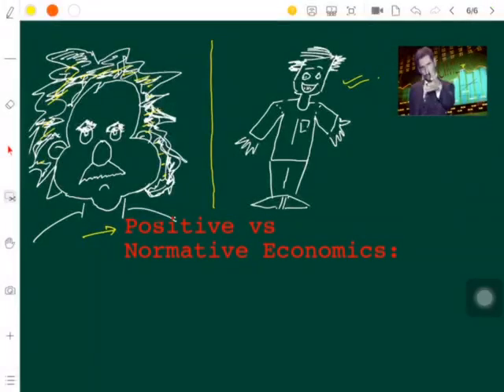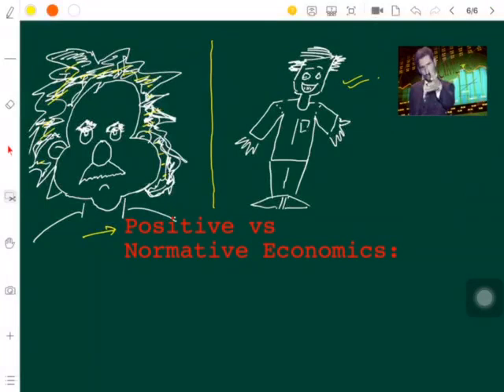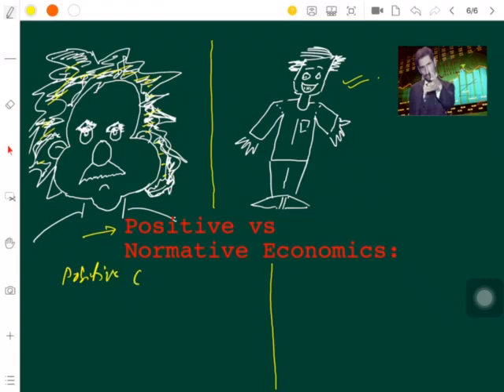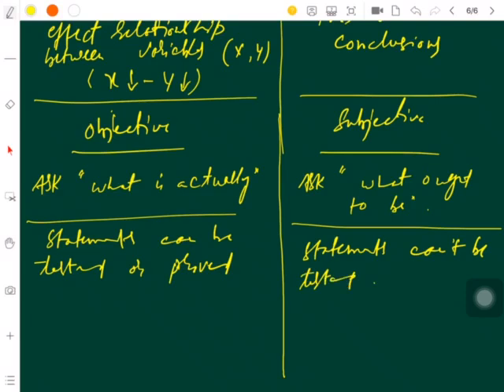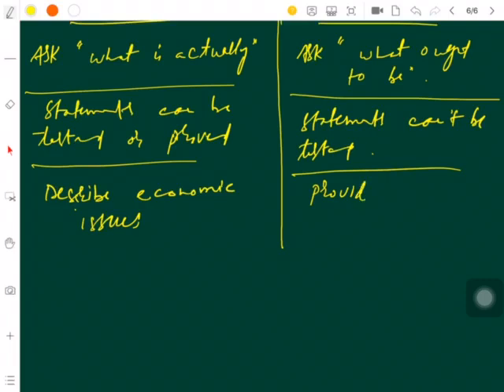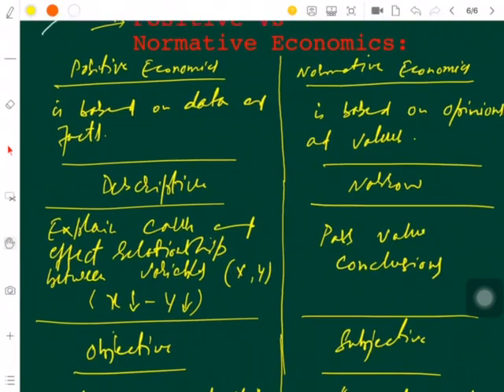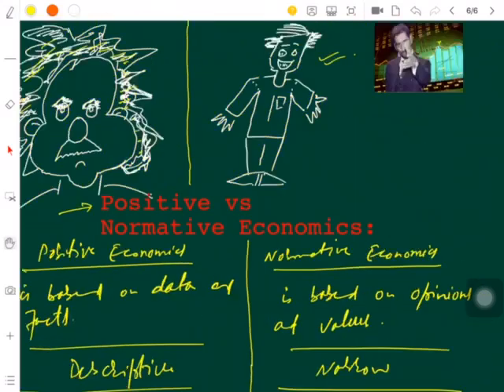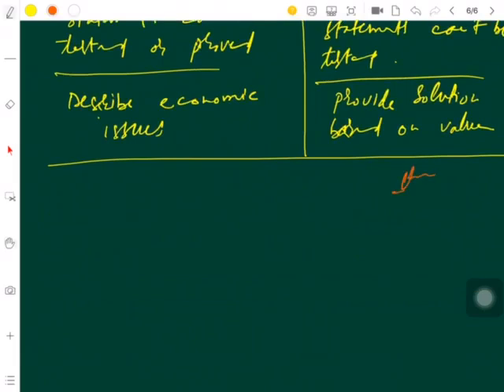MICROECONOMICS CLASS 11TH: LECTURE 05.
microeconomics, normative, economics, positive, economics, production possibility curve, microeconomics chapter 1st, microeconomics CBSE class 11th.